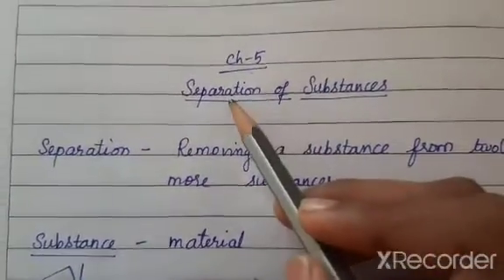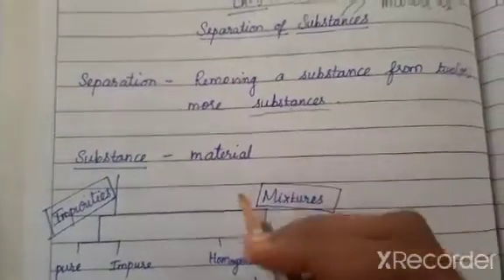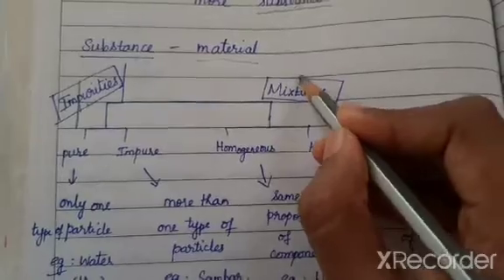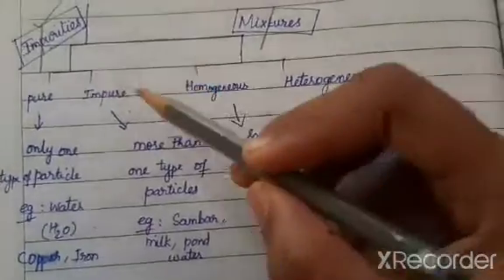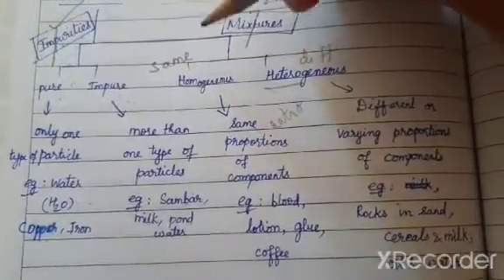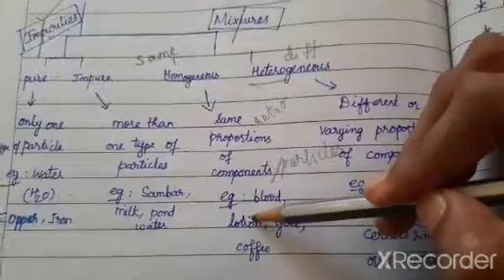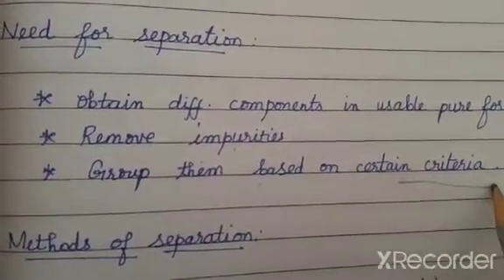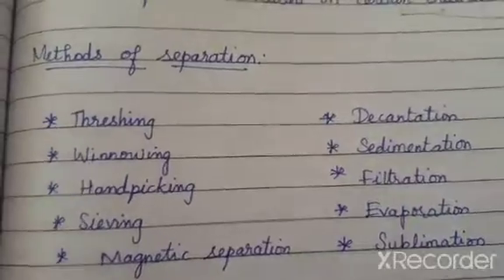Gr 6 che ch 5 part 1